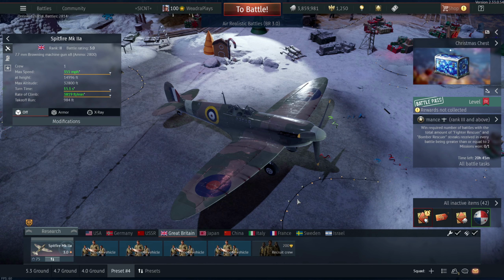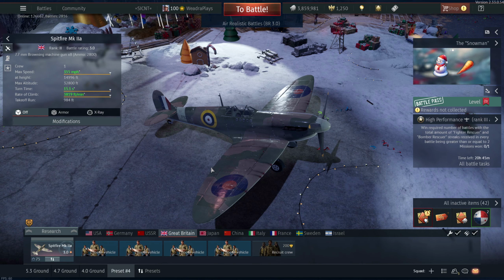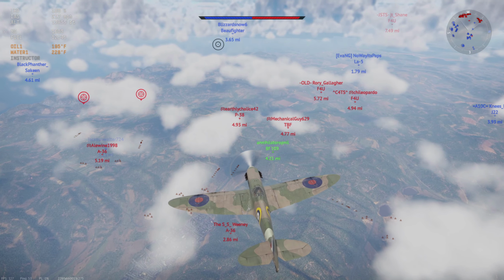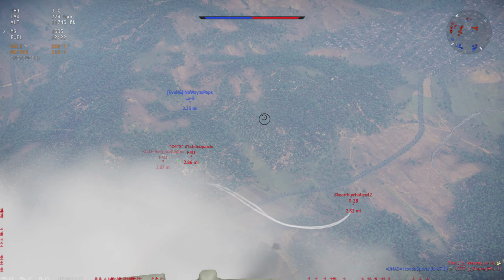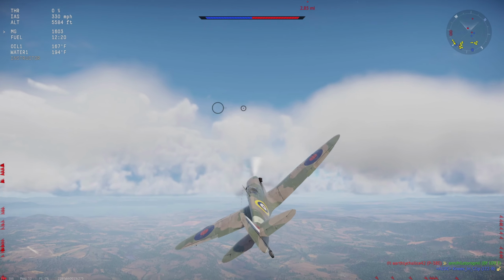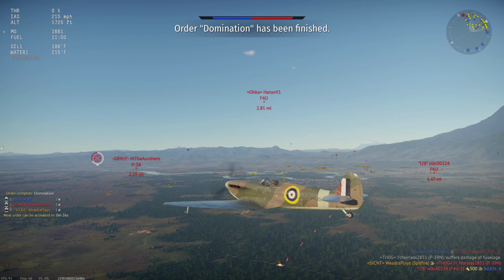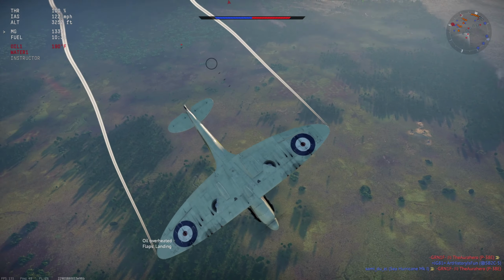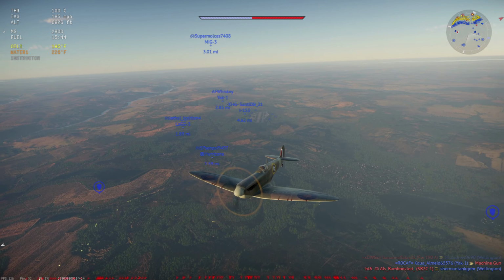The Birth of a LEGEND in War Thunder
The Spitfire is a legendary aircraft in War Thunder. Taking it back to its roots and seeing what the early models can do turned out to be a lot of fun!

Have plane/tank suggestions? leave them in the comments!